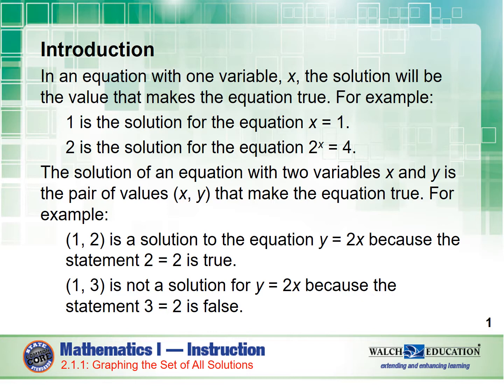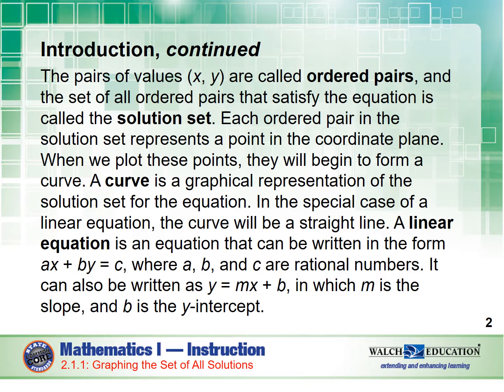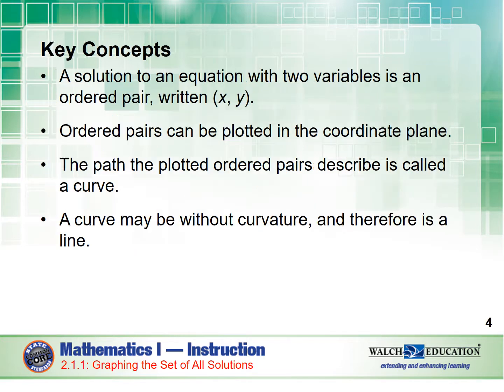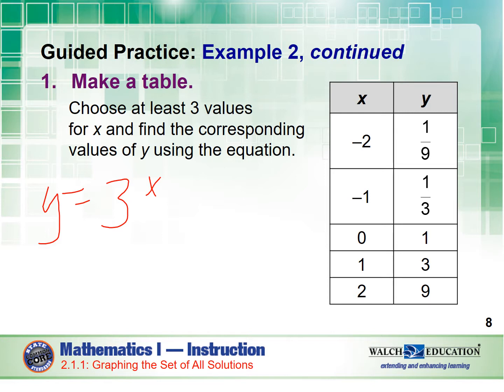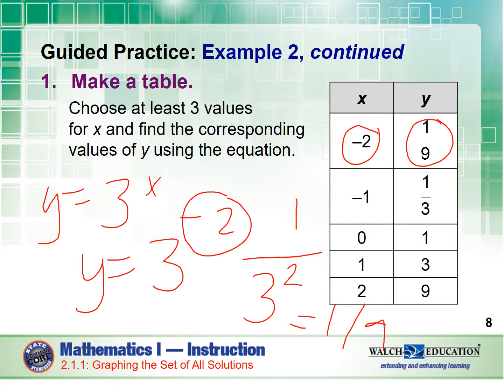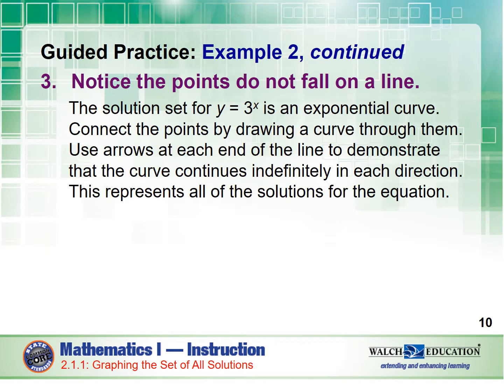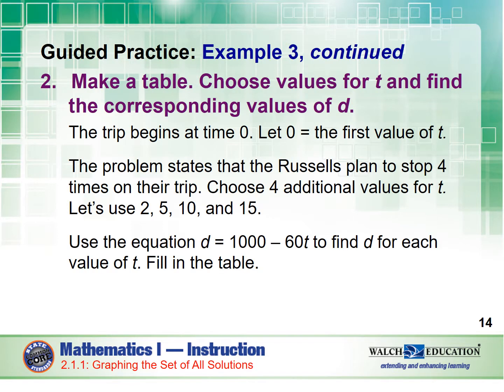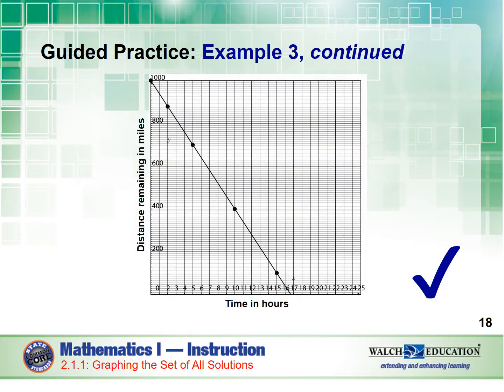2 1 Graphing the Set of All Solutions Video